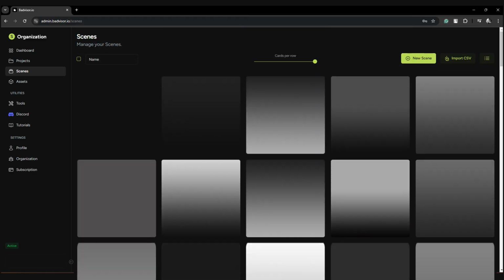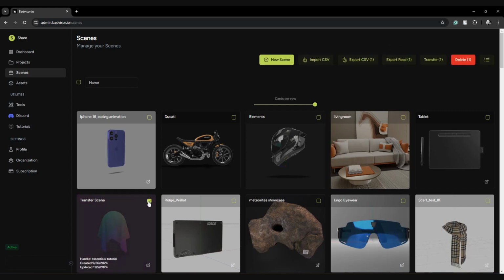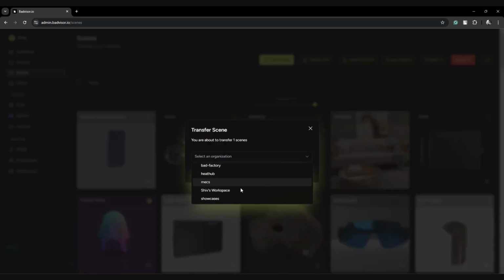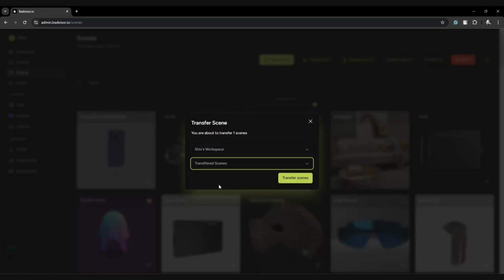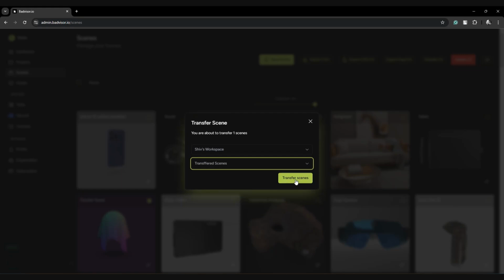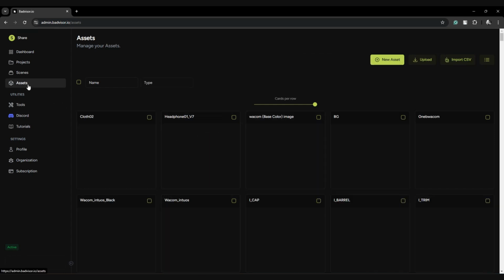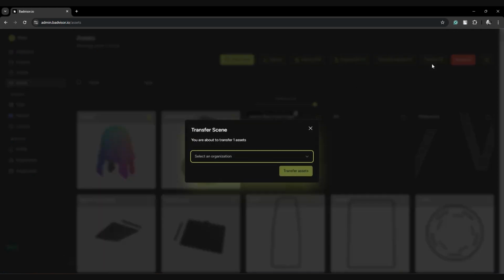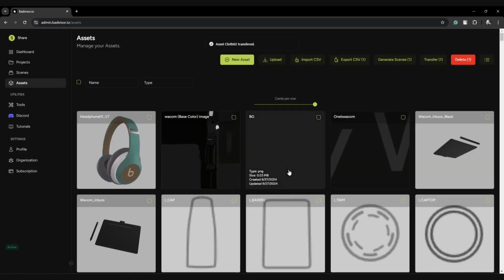Badvisor 4.0 - Tools: Transfer Introduction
Organize your Scenes by using transfer and keep everything tidy!

Scenes: Essentials Introduction